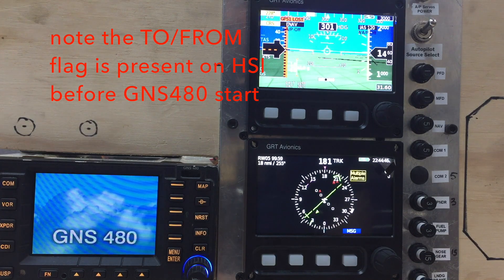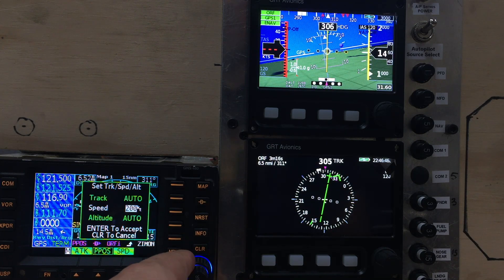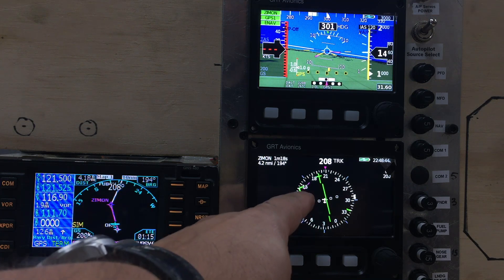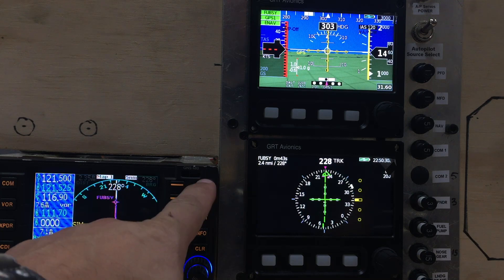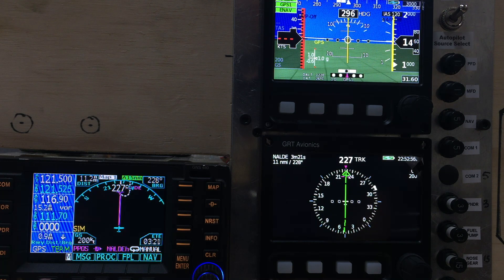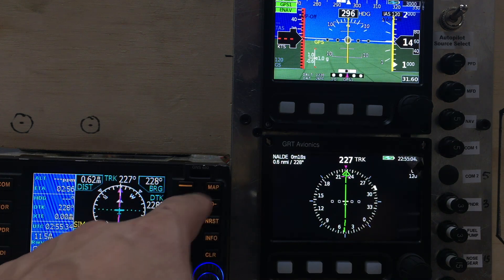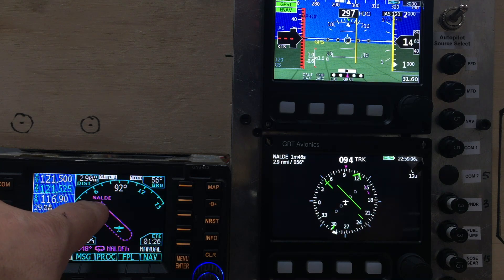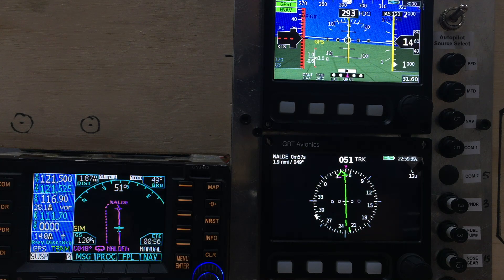GNS480 & GRT MINI AP integration issues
For those following my progress upgrading the panel from analog gauges to a pair of GRT Mini-AP and one Garmin GNS480, while I still have a couple of integration issues that I'm trying to work out with the GRT engineers (as you can see in this 12 minutes video), I am getting very close to bringing this panel to the hangar for installation.            UPDATE: Got this from GRT today...       It looks like the problem is a disagreement between the turning track of the GPS and the motionless gyro sensors in the AHRS. The lack of heading on the bottom unit is also contributing. The Mini AHRS thinks it's not moving or turning but the GPS direction keeps changing. The Mini and AHRS are trying to filter this out as an error in the data and the filtering is slower than the turn. When the sim flies straight for a while it makes sense again. Also, the TO/FROM indicator doesn't work when the GPS deviation data is being driven by the ARINC data. It's always been that way and we may look into it in the future.